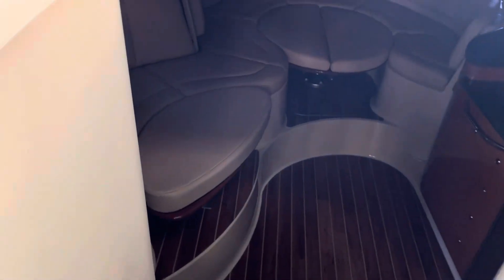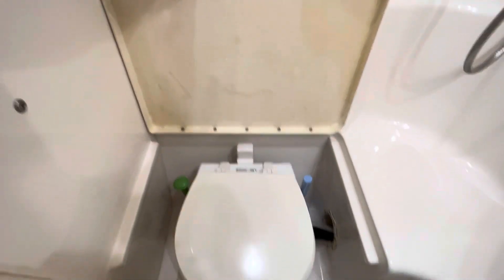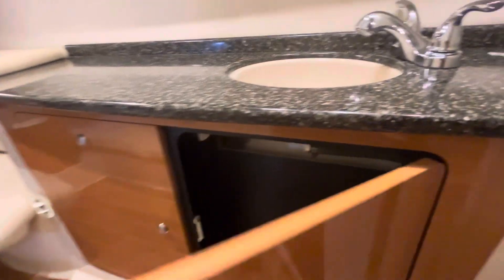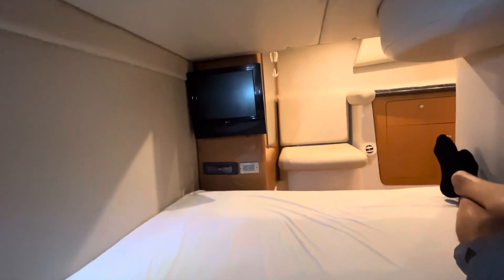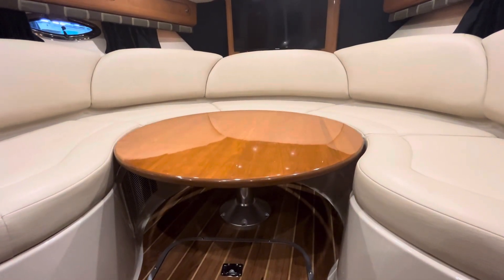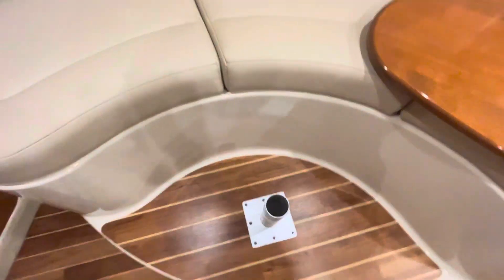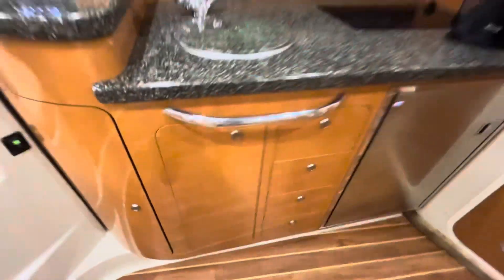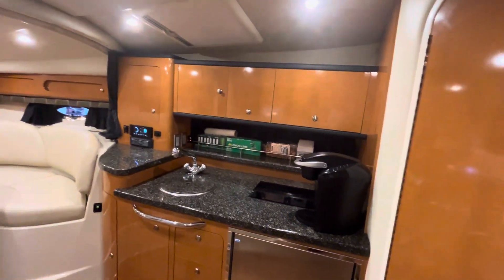2008 Chaparral 330 Signature Cabin Walk Through - 8/6/23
2008 Chaparral 330 Signature Cabin Walk Through